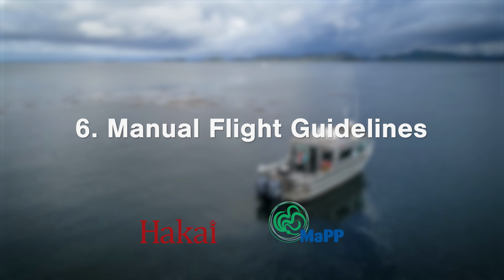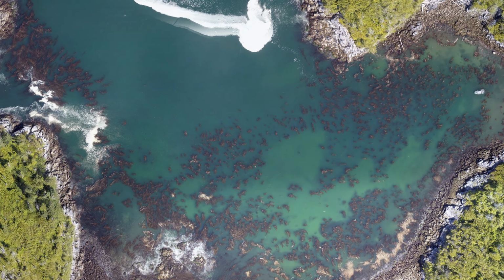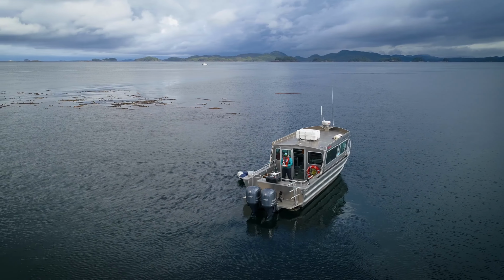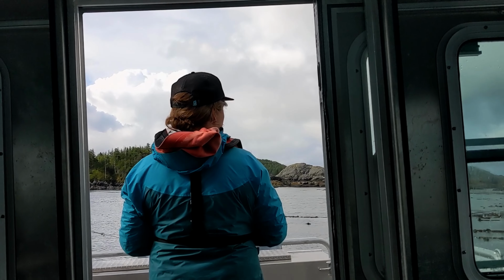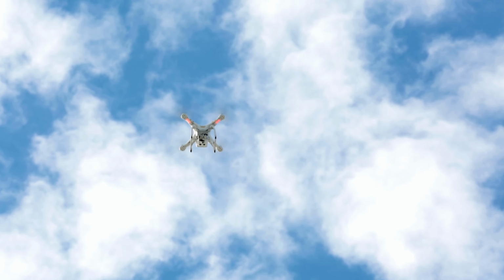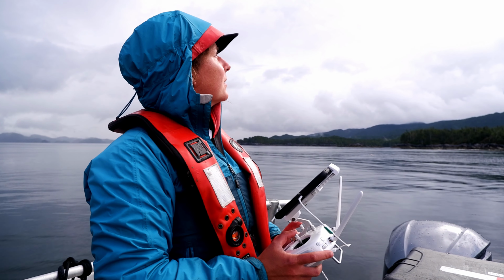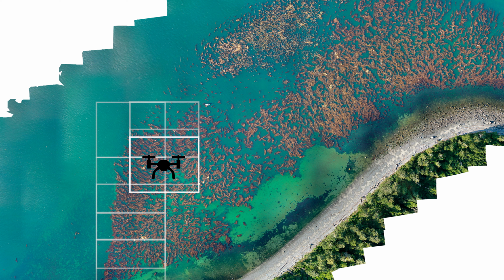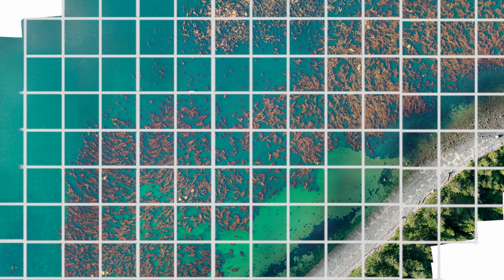6. Manual Flight Guidelines